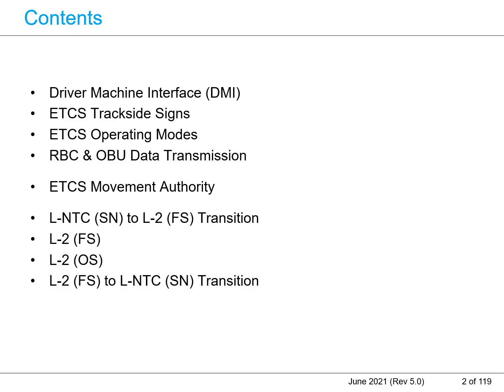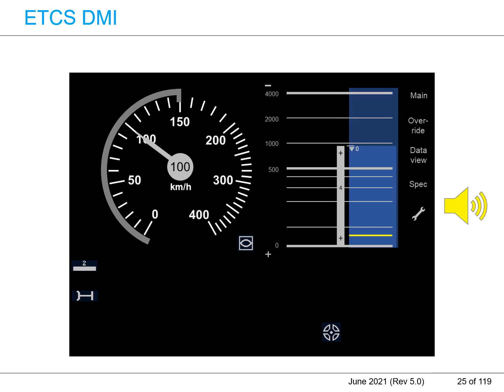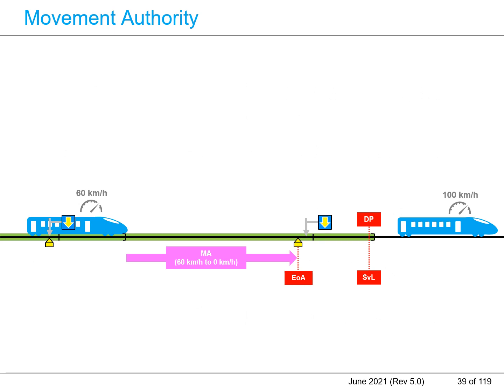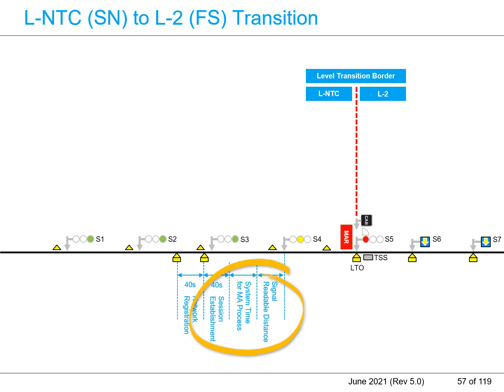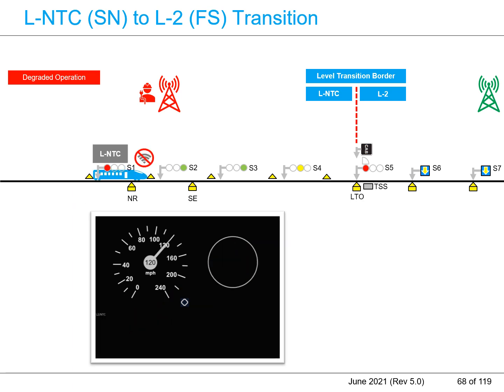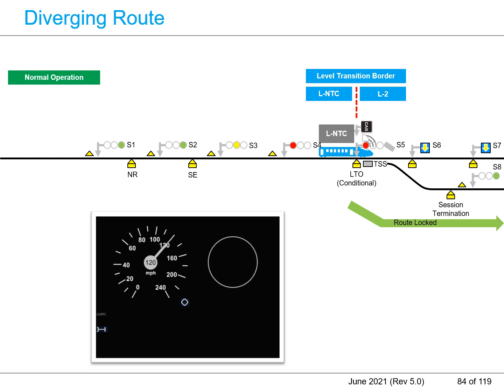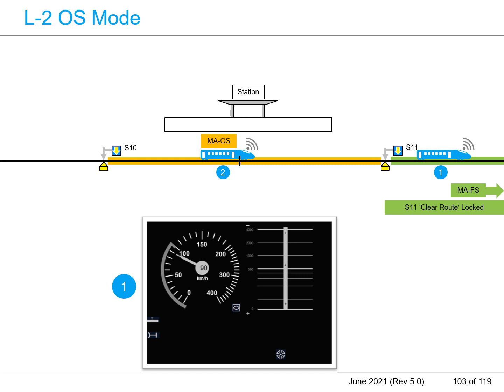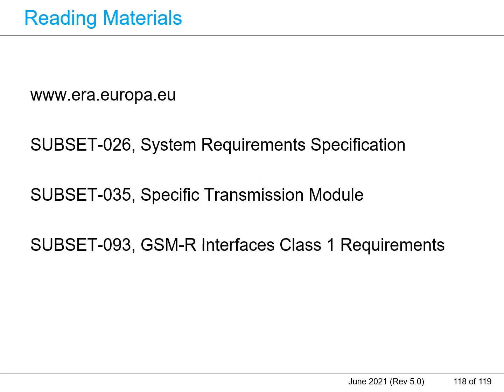ETCS Learning - Operating Modes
ETCS learning module 2 regarding the level 2 operating modes. This learning module intended for sharing knowledge and promote learning about ETCS.